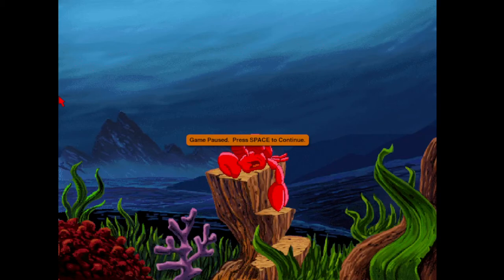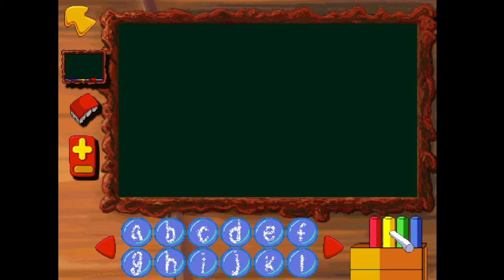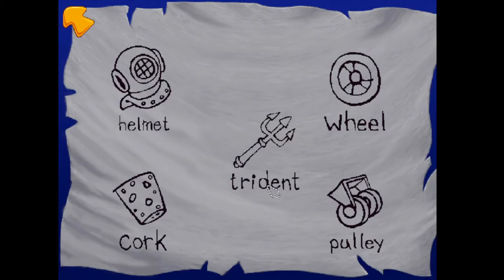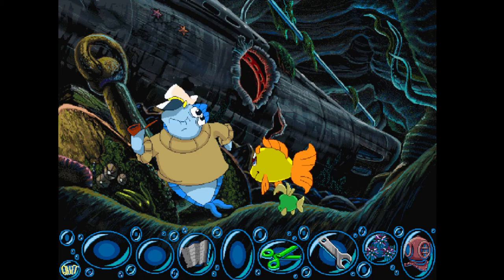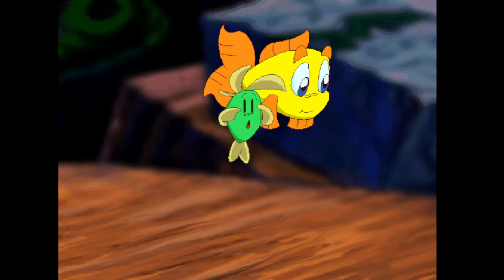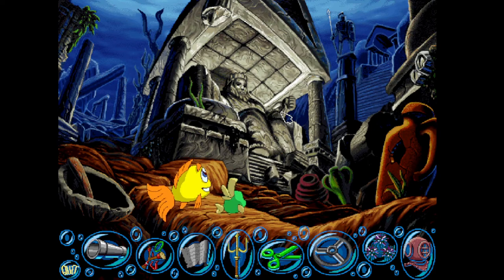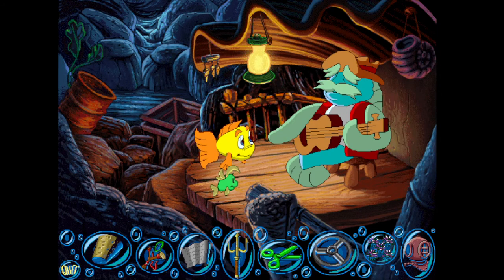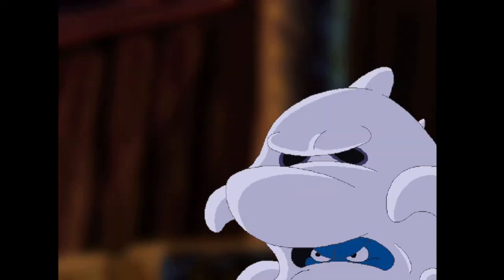Freddi Fish 2 and the Haunted SchoolHouse